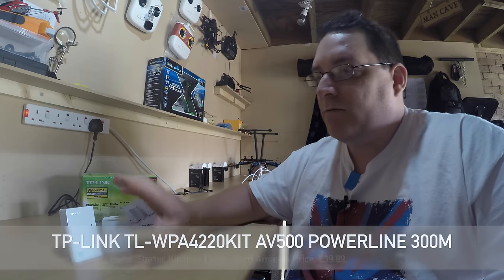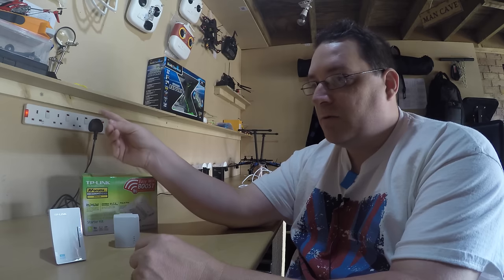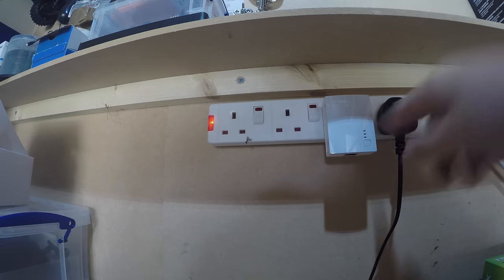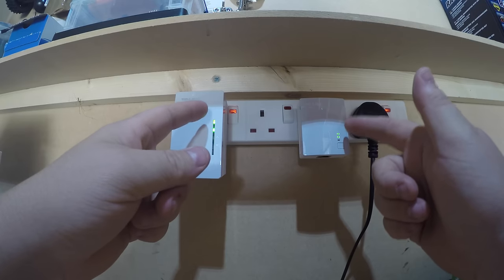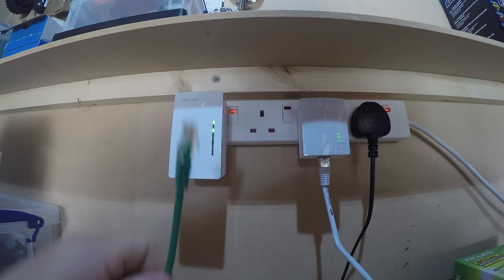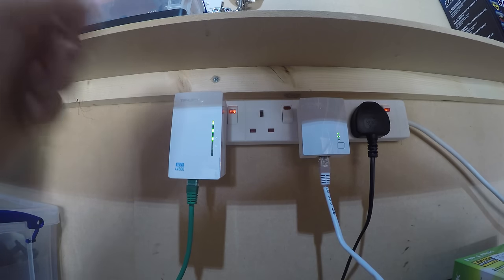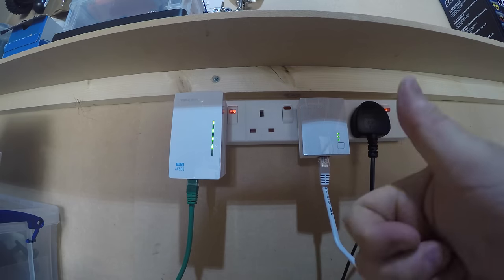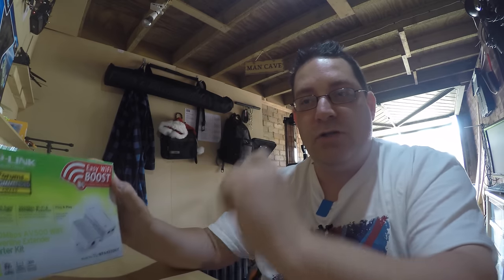How to Setup TP-LINK TL-WPA4220KIT AV500 Powerline 300M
TP-LINK TL-WPA4220KIT AV500 Powerline 300M Wi-Fi Extender/Wi-Fi Booster/Hotspot with Two Ethernet Ports, Starter Kit/Twin Pack.

TP Link's TL-WPA4220KIT extends your Internet connection to every room of the house through your home’s existing electrical circuitry. The TL-WPA4220 features a WiFi Clone Button enabling Super Range Extension, which means it can automatically copy the SSID and Password of your router. In this way, the TL-WPA4220 simplifies your WiFi configuration and allows for seamless roaming within your home network. After pressing the button, you can place the powerline adapter anywhere you want for wired or wireless access and enjoy seamless networking across your entire home or office.

With advanced HomePlug AV technology, the TL-WPA4220KIT provides you with stable, high-speed data transfer rates on a line length of up to 300 m. It is a great choice for a whole home solution to connect all network compatible devices - from computers and game consoles to set-top boxes for IPTV to printers and NAS hard drives.

With wireless speeds of up to 300 Mbps, you can effortlessly extend your WiFi network via the existing powerline and broadcast a wireless signal to share with all your WiFi-enabled devices in another area of your home or office.

Help and Support me?

By donating as little as the cost of a cup of coffee you can become a supporter of our work